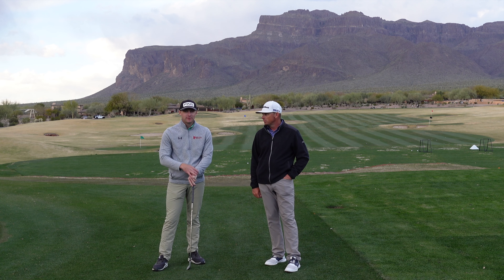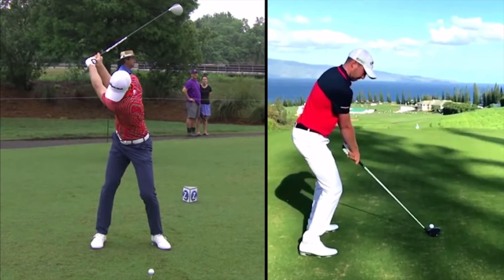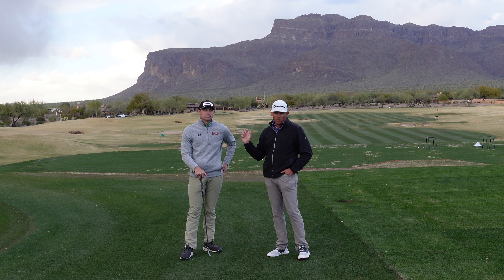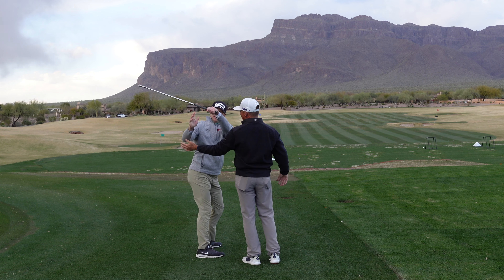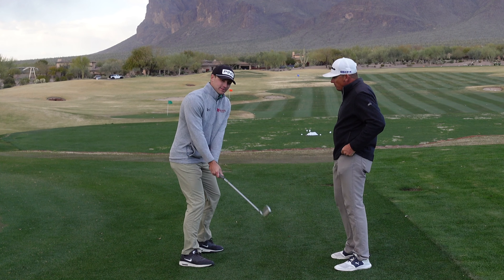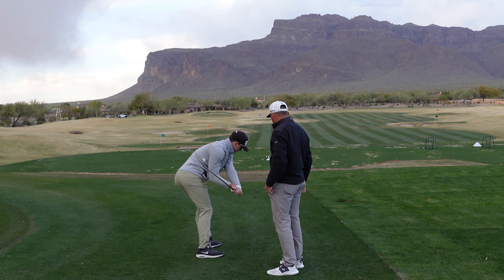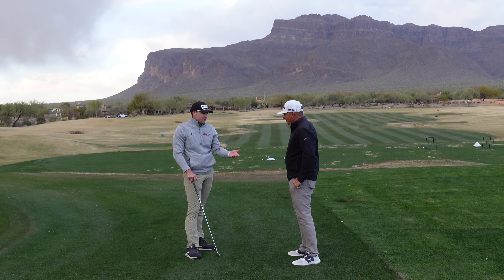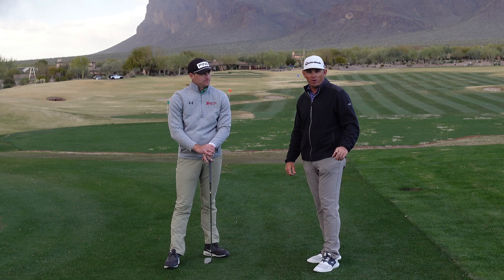Daniel Berger Golf Swing Analysis (Strong Left Hand Grip And Right Forearm Supination)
How does Daniel Berger's unique golf swing work so well? I believe the key lies in the body movement, the PIVOT! Watch the whole swing analysis video as we take a look into one of the most unique swings on tour with his super strong left hand grip and early right forearm supination.